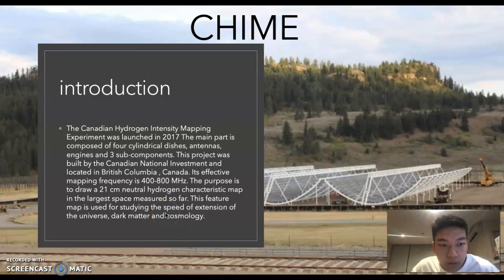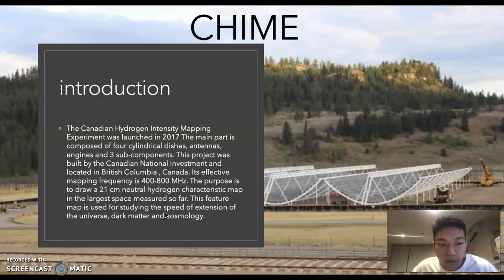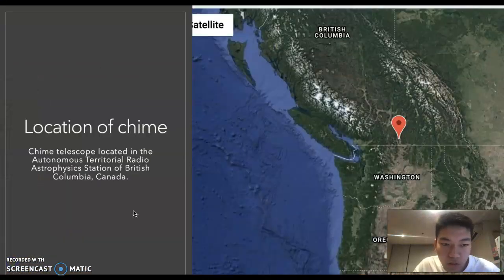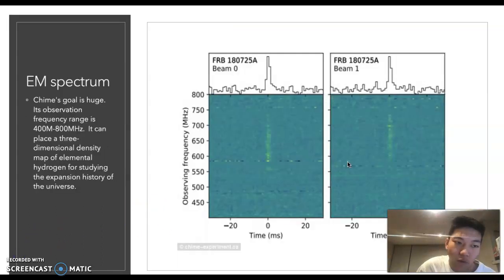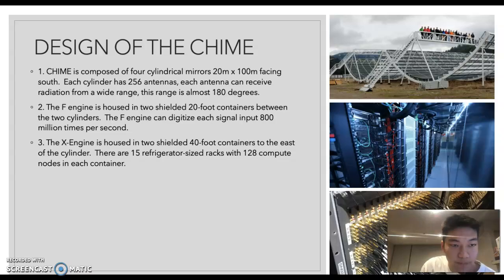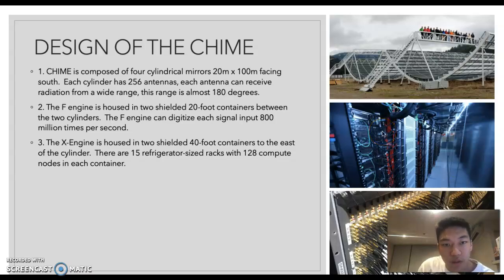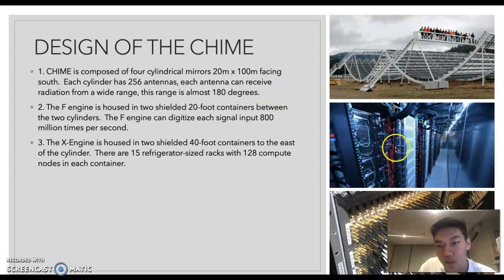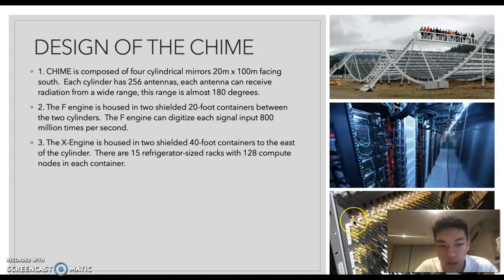chime telescope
2475945 cheng zixuan